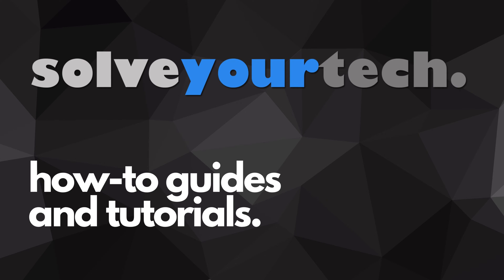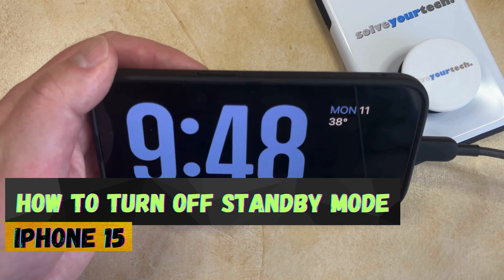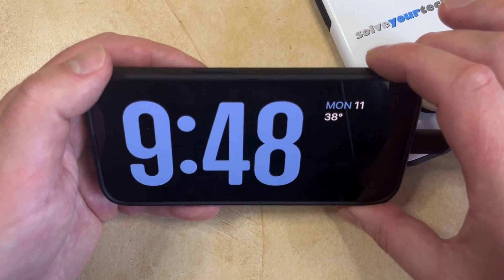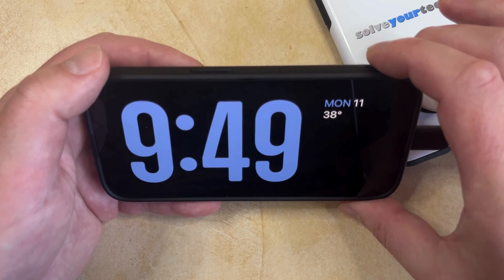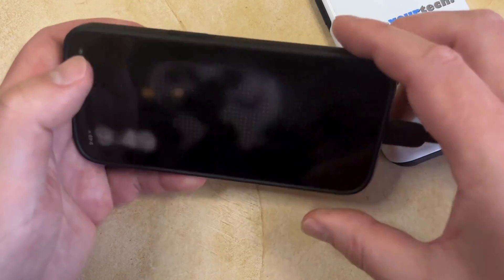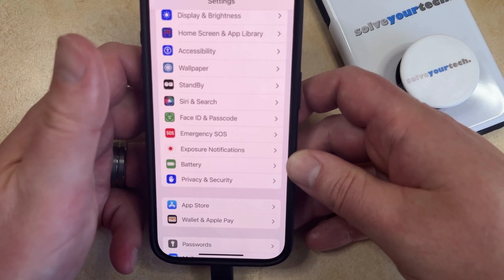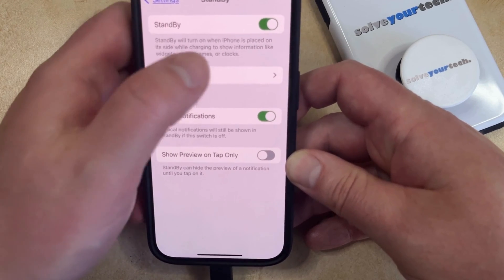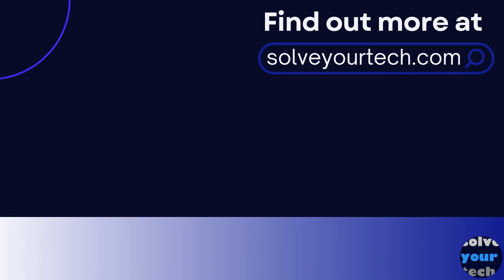How to Shut Off iPhone 15 Standby Mode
This video will show you how to turn off standby mode on iPhone 15. Once you complete this tutorial, your iPhone will no longer enter standby mode.

You can turn off iPhone 15 standby mode with the following steps:

1. Open Settings.
2. Choose StandBy.
3. Turn off StandBy.

Now when you have your iPhone connected to a charger and place it on its side, it will no longer switch to standby mode, and will just display the lock screen.

00:00 Introduction
00:15 How to Turn Off Standby Mode on iPhone 15
01:05 Outro

Related Questions and Issues This Video Can Help With:

- How to Turn Off Standby Mode on iPhone 15 Mini
- How to Turn Off Standby Mode on iPhone 15 Plus
- How to Turn Off Standby Mode on iPhone 15 Pro
- How to Turn Off Standby Mode on iPhone 15 Pro Max